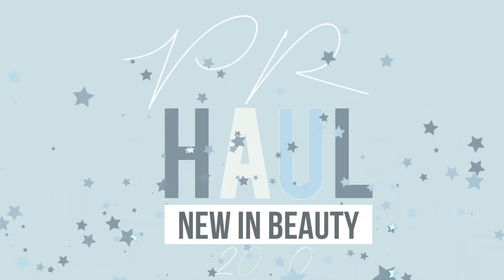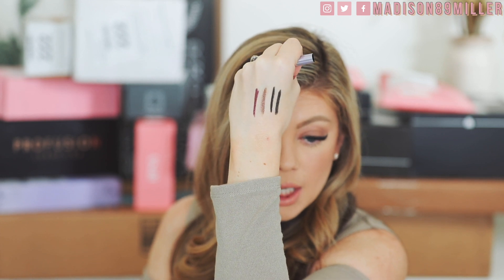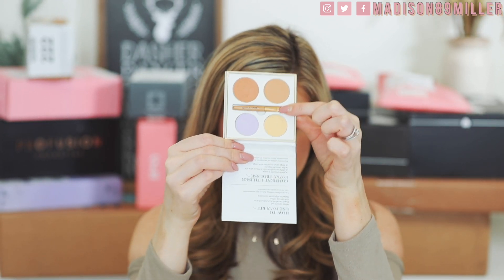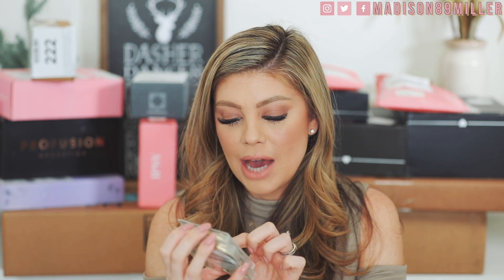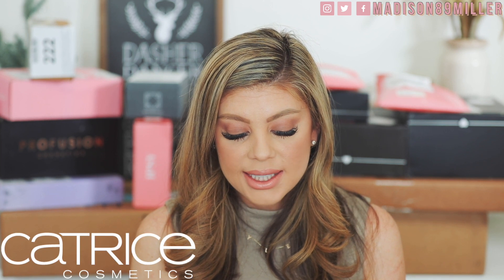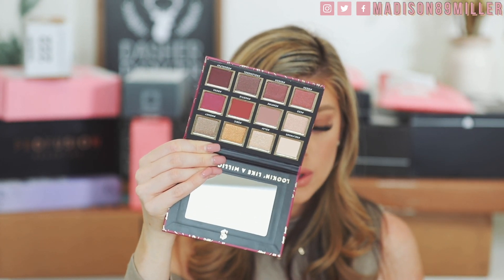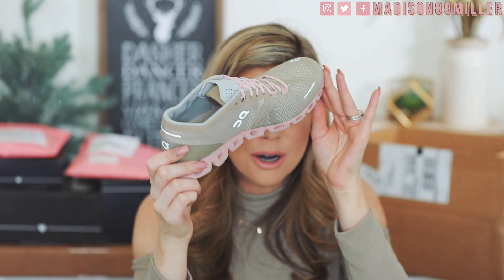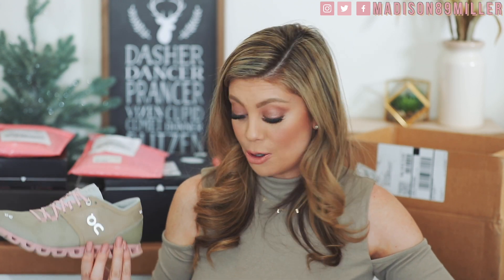HUGE PR HAUL UNBOXING! | WHAT'S NEW AT SEPHORA & ULTA!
I have had the absolute worst luck lately lol. Unfortunately majority of my footage got corrupted when I filmed my pr unboxing. So today I am showing and testing out everything I got from PR. Let me know if you guys like this little spin on this unboxing. I can definitely do this more often if you would like!

UPS Mailbox:
10531 4s Commons DR. #222